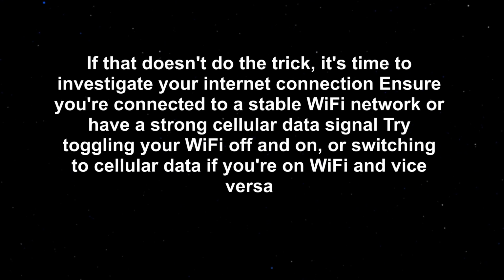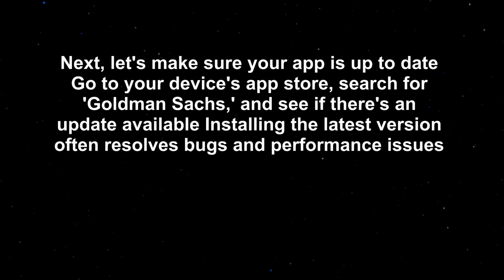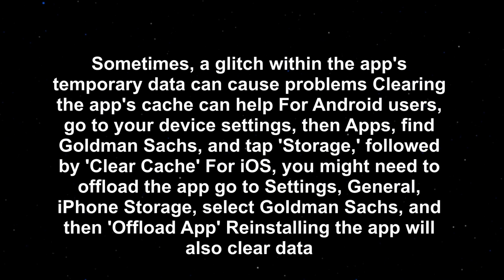How to Fix Goldman Sachs App Not Working - KevinHowTo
How to Fix Goldman Sachs App Not Working offers troubleshooting steps and solutions for common issues encountered while using the Goldman Sachs app, ensuring users can effectively manage their accounts and investments. Keep your Goldman Sachs app running smoothly.

00:00 Intro
00:07 Restart the App
00:23 Check Your Internet Connection
00:42 Update the Goldman Sachs App
00:58 Clear App Cache or Reinstall
01:35 Check for Service Outages
01:48 Contact Goldman Sachs Support